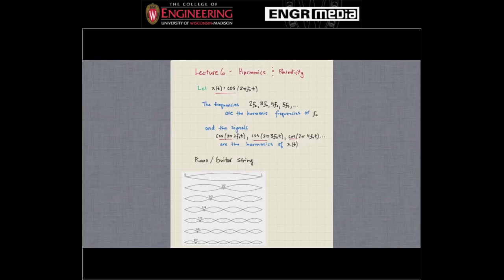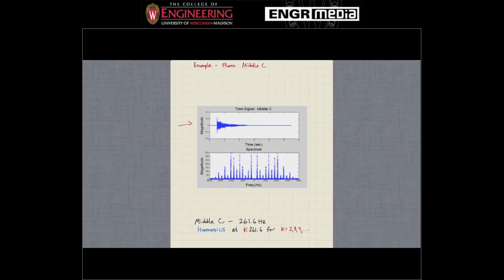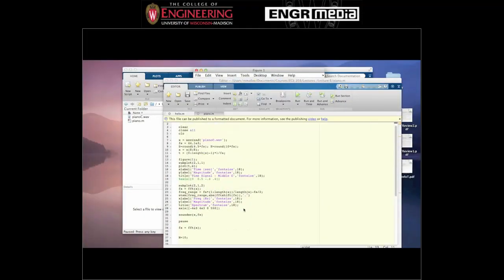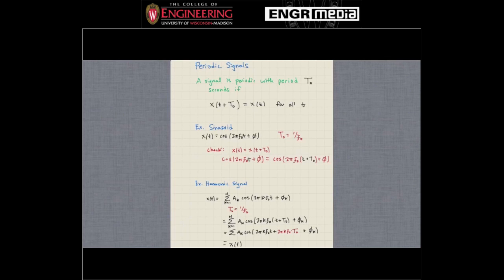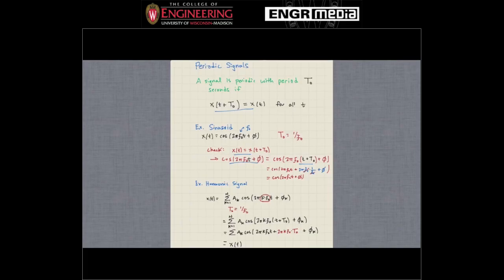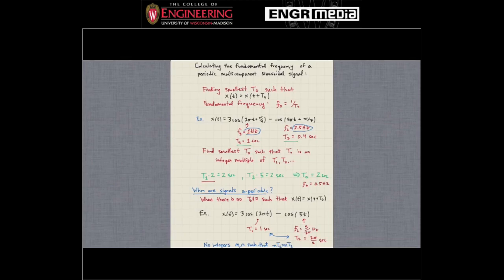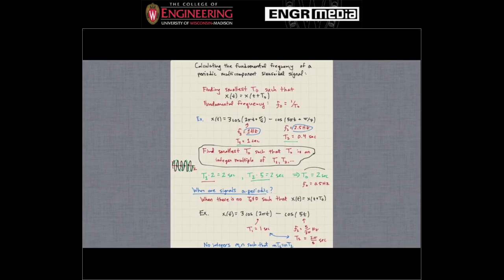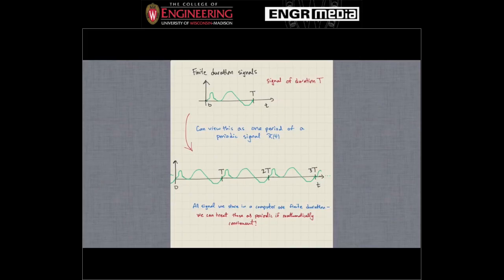ECE 203, Lecture 6. Harmonics and Periodicity.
ECE 203, Lecture 6. Harmonics and Periodicity.  UW-Madison.